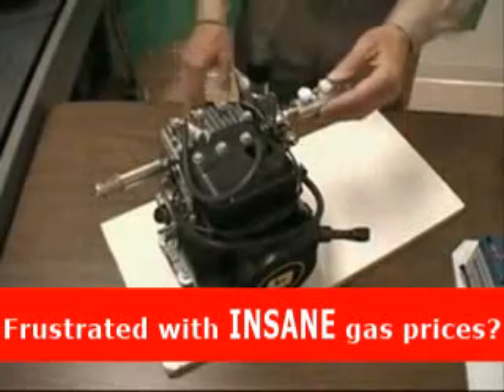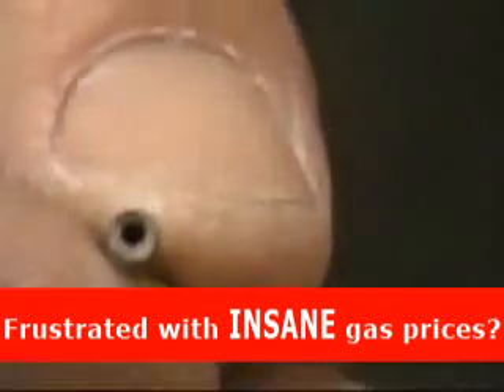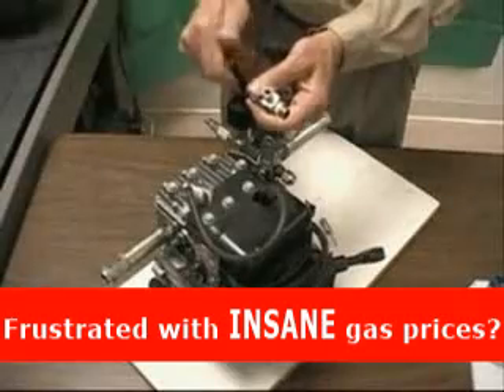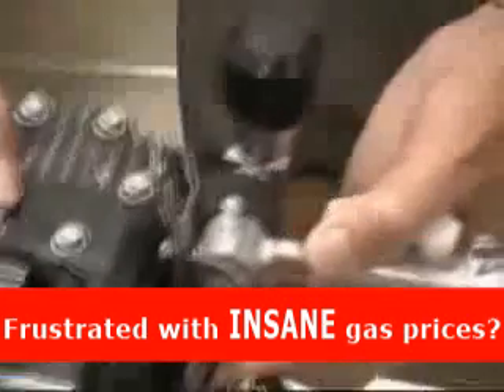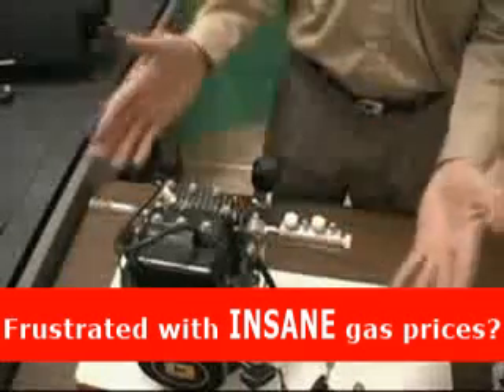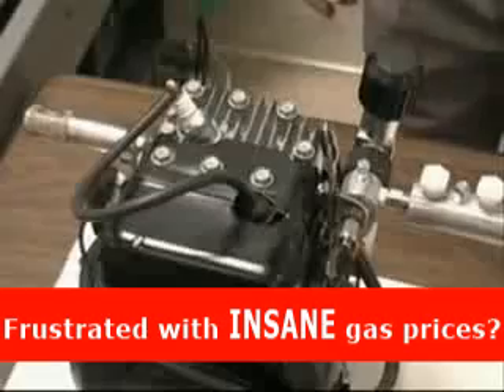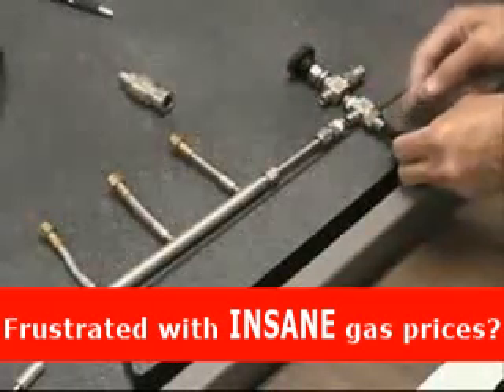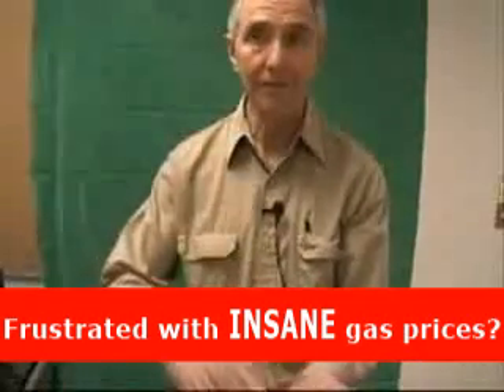Frustrated with insane gas prices? Transform water into fuel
Frustrated with INSANE fuel prices?

Discover how a cheap and ugly home made hydrogen
generator turned water to fuel and saved me
$1,256 last year in fuel costs and how it can
do the same for you and your car.

It also made my CO2 emissions lower and my
engine run better...